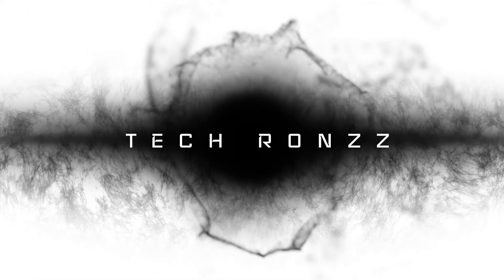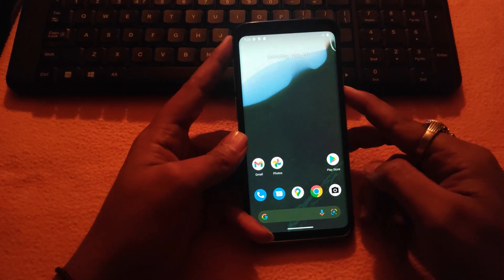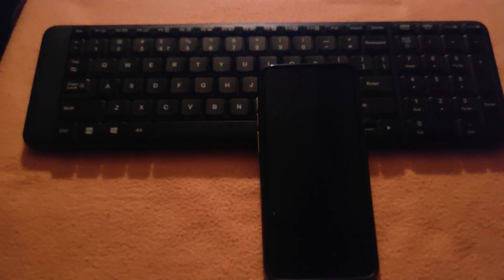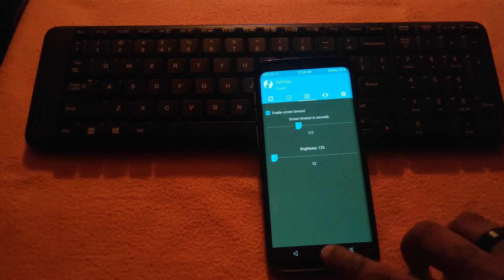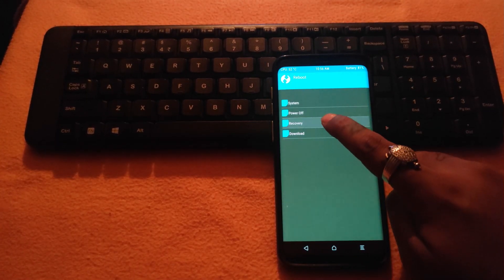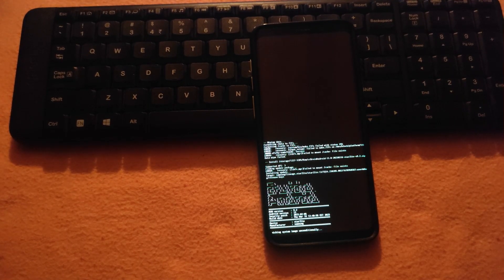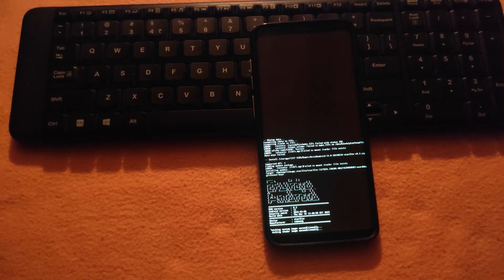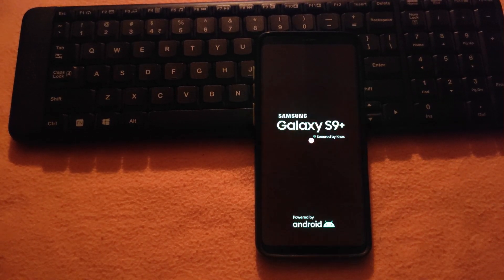crDroid Rom 13 For Samsung Galaxy S9/ S9+ - My All Time Fav Rom 😍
WELCOME BACK WITH OUR NEW VIDEO !

Today we will Flash [ROM][13] crDroid Android 9.x for Samsung Galaxy S9/S9+/N9 Exynos. 💫

Flashing Instructions:

First time installation:
step 1: Download the rom
step 2: Open Terminal in the folder, you put the downloaded rom in.
step 3: Install the recovery.img
step 4: Reboot to recovery on your Phone
step 5: Click on “Apply update”
step 6: Click on “Apply from ADB”
step 7: Go back to your PC and type in "adb sideload [path to rom.zip]"
step 8: Wait for it to finish
step 9: After it finished, go to “Factory reset”
step 10: Then click on “Format data/factory reset”
step 11: After that accept by clicking “f2fs”

Update installation:

step 1: Either use OTA [AUTOMATICAL INSTALL] or download latest Rom build
step 3: Reboot to recovery on your Phone
step 4: Click on “Apply update”
step 5: Click on “Apply from ADB”
step 6: Go back to your PC and type in "adb sideload [path to rom.zip]"
step 7: Wait for it to finish
step 8: DONE

Music🎶

Samsung s9,
update Samsung s9 android 13,
Samsung s9 android 12,
android 13 Samsung s9,
upgrade Samsung s9 android 13,
install android 13 Samsung s9,
STABLE ROM FOR S9+,
Samsung,
pixelexperience 13,
android 13 for samsung galaxy s9 plus,
crdroid android 13,
Samsung S9 plus,
galaxy note 9 android 13,
Samsung Roms,
android 13,
Noble Rom,
PIXEL OS FOR S9/S9+,
android 13 for samsung galaxy s9,
The Best Custom ROM For Your Galaxy S9+,
Samsung S9+,
pixelexperience android 13,
Samsung Galaxy s9 to android 13,
android 12 Samsung s9,
android 13 s9 pixelexperience,
Android 13,crDroid 9.0,
Noble Rom 3.0,
S9+ PIXEL ROM,
Official CrDroid 9.1,
crdroid,
crdroid 9,
crdroid 9.0,
s9 pixelexperience,
android 12,
pixel experience,
CrDroid v9.1,
galaxy s9 plus,
crdroid android 12,
crdroid v9.0